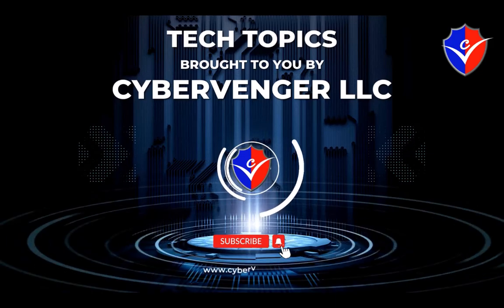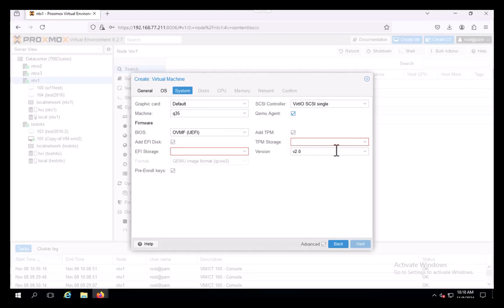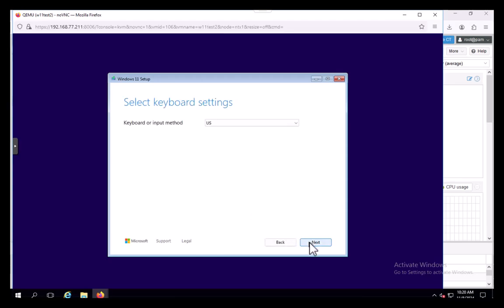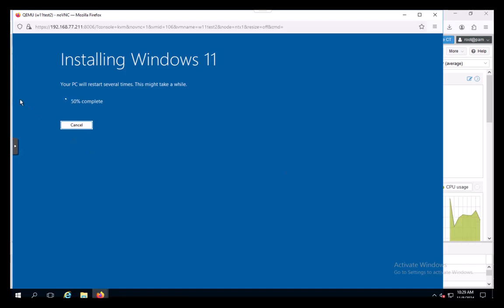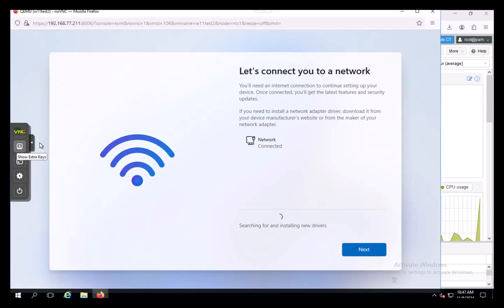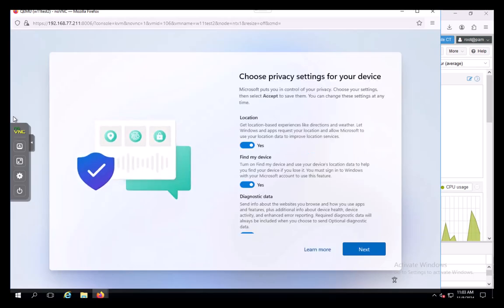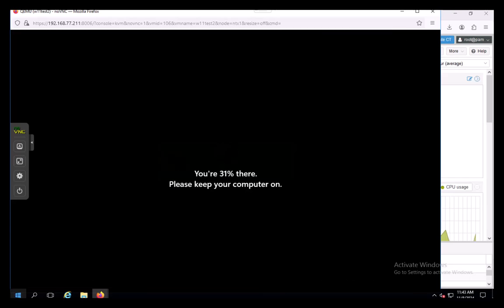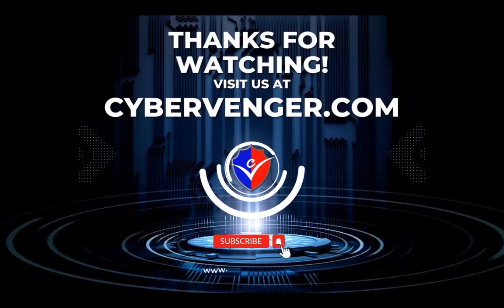🖥️ Enhance Your Windows 11 Security: Using Proxmox as a TPM Module 🖥️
Discover how to leverage Proxmox as a TPM (Trusted Platform Module) for Windows 11 in our new tutorial video. Ideal for IT professionals and advanced users, this guide provides detailed steps on integrating Proxmox to meet the TPM requirements of Windows 11, enhancing your system's security and enabling full functionality of the latest Windows OS.